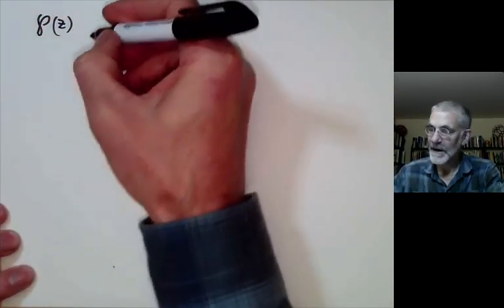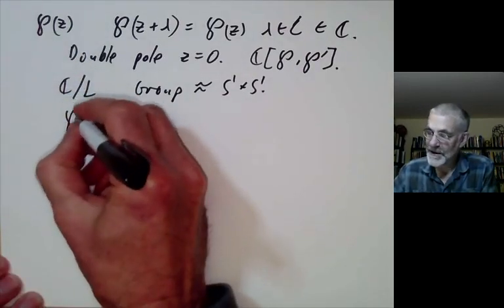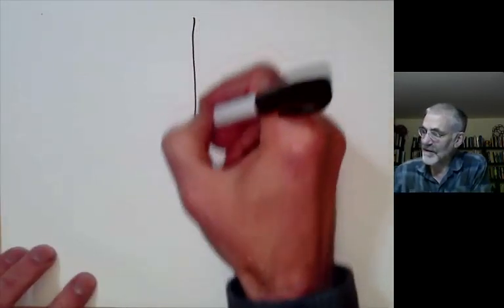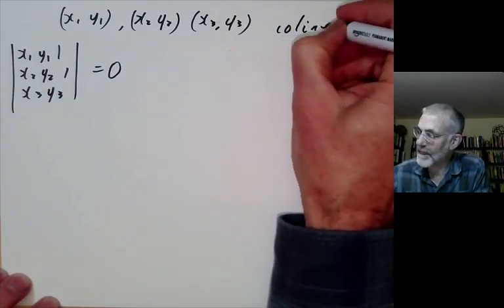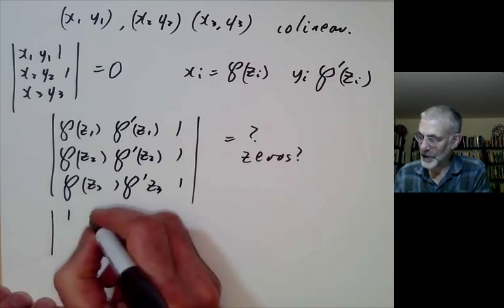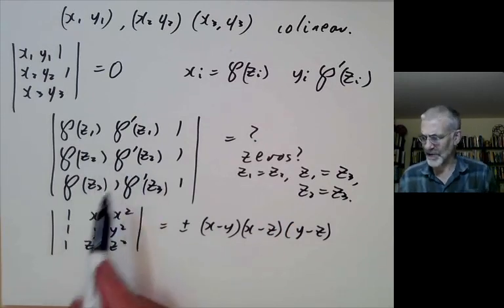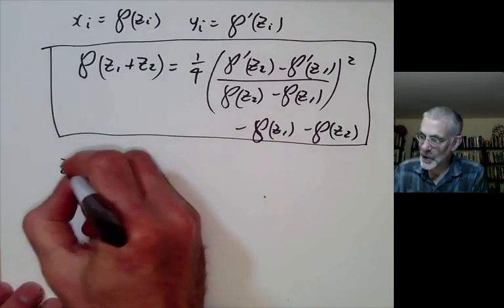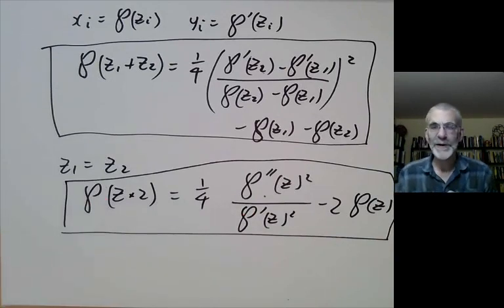Elliptic functions lecture 2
This lecture is part of a series of lectures on elliptic functions.

This lecture discusses the addition formula for the Weierstrass P function